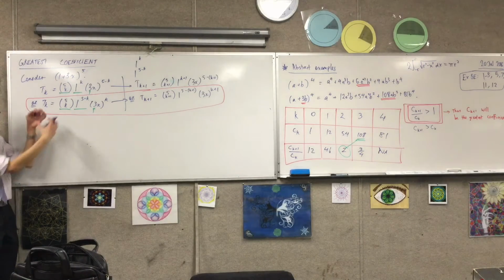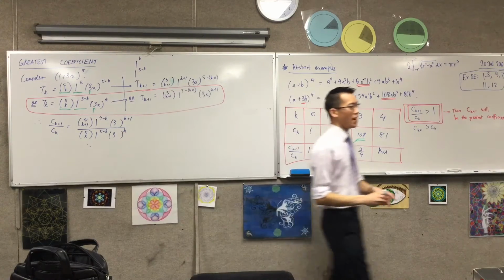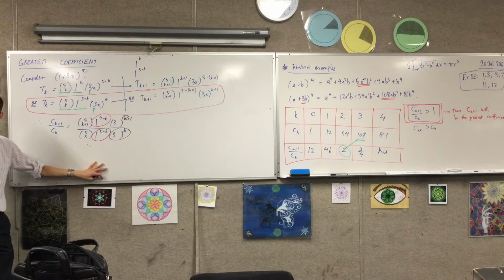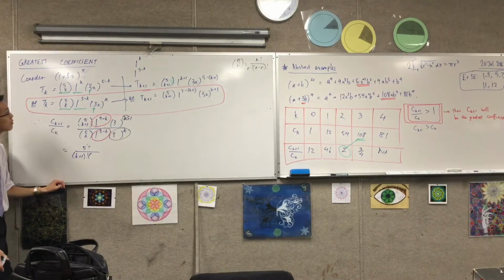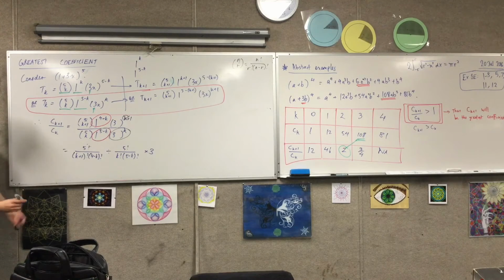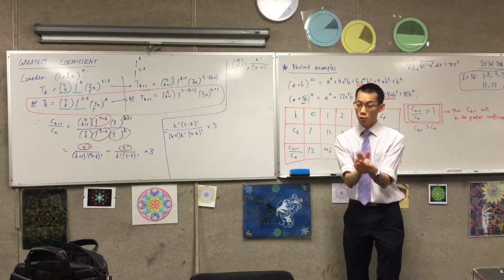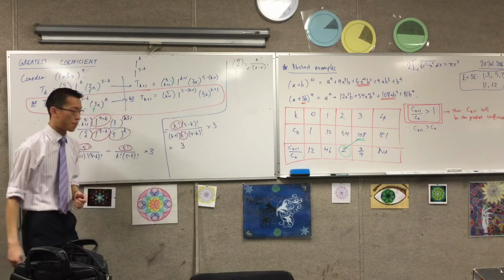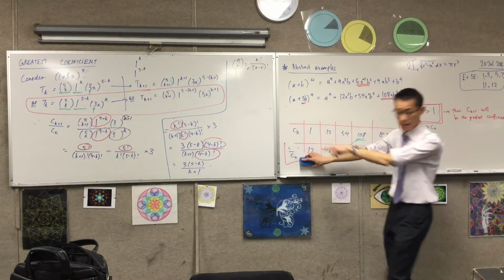Greatest Coefficient (4 of 5: Finding the general ratio between the two coefficients and k)